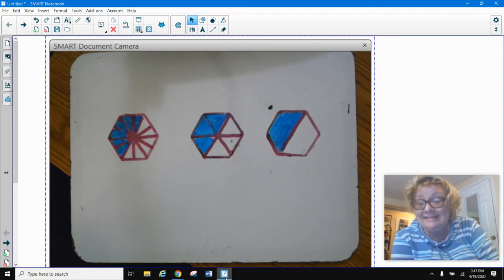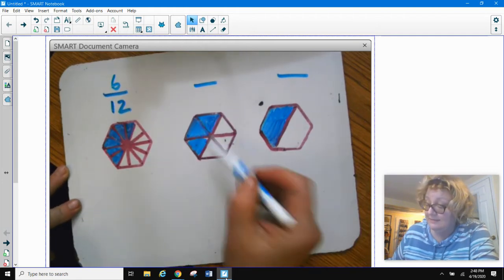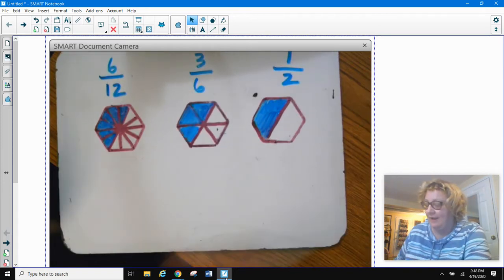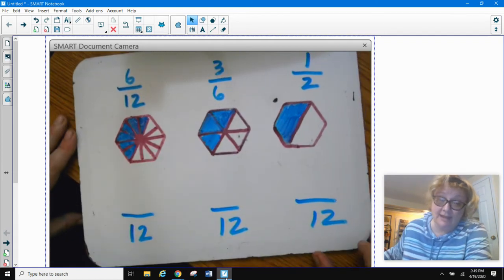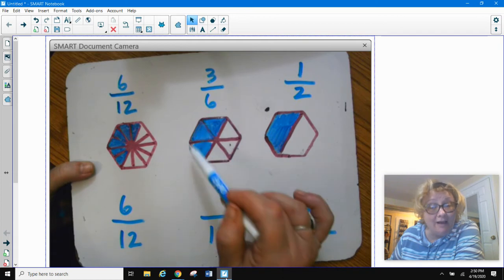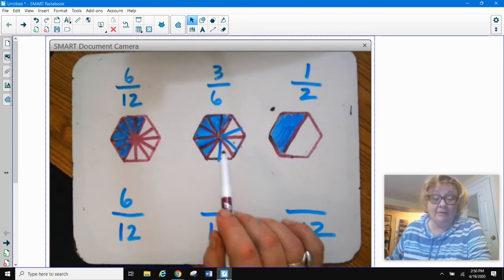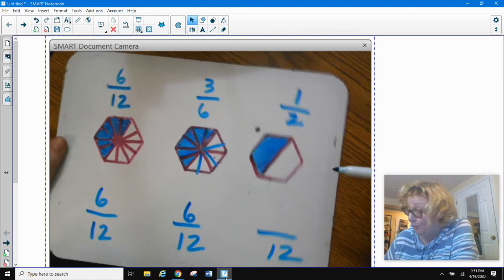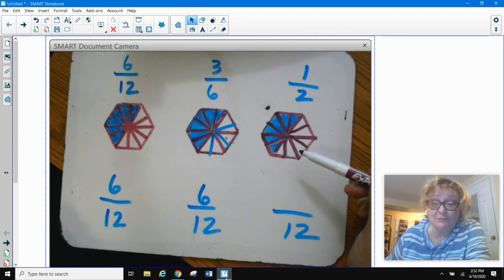Finding common denominators using a visual model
Learn to find a common denominator using a visual model